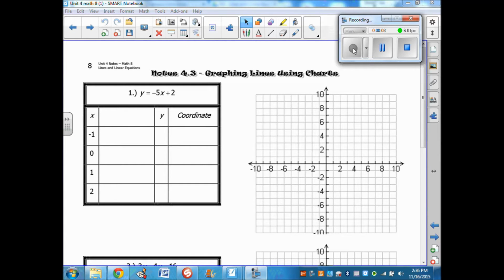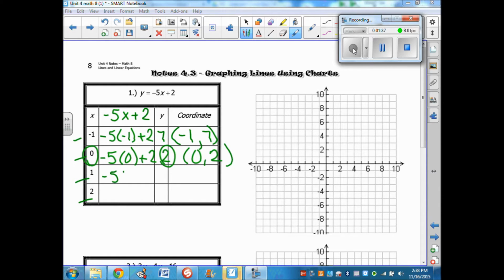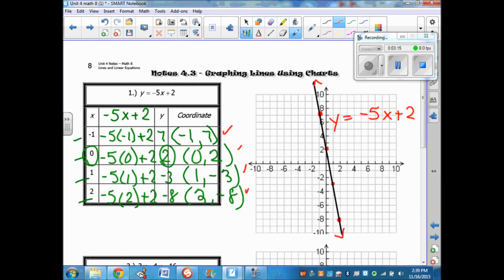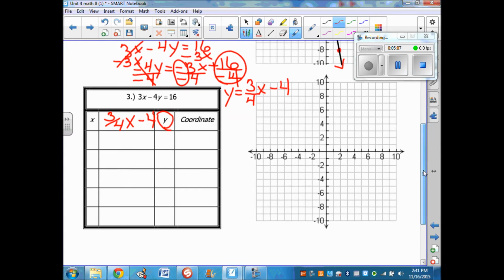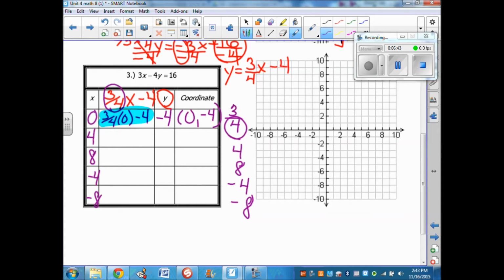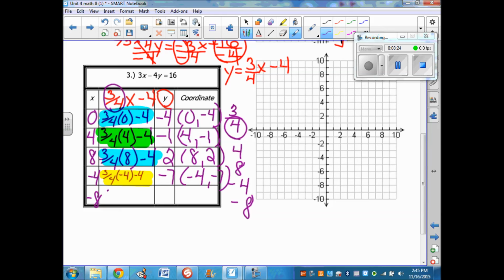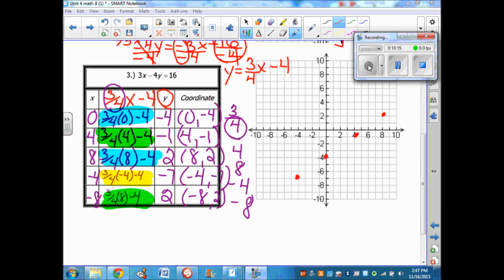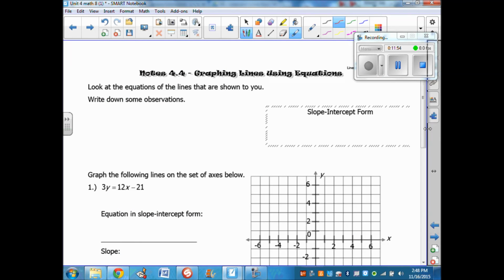4 3 graphing lines with charts